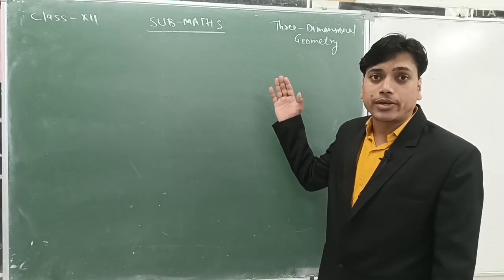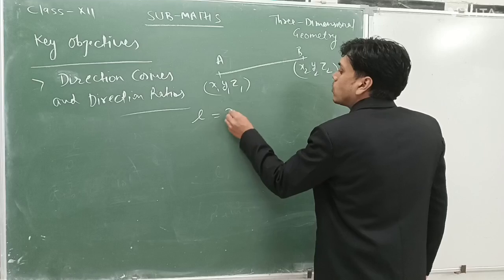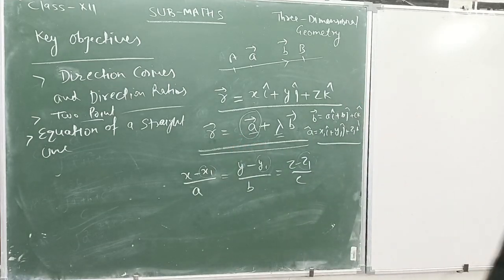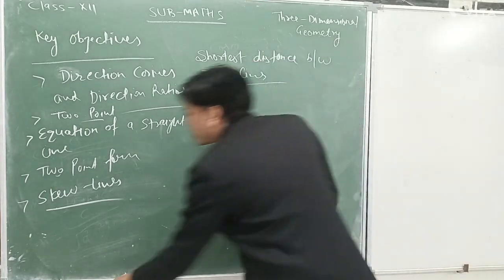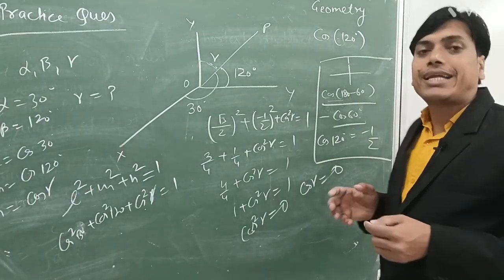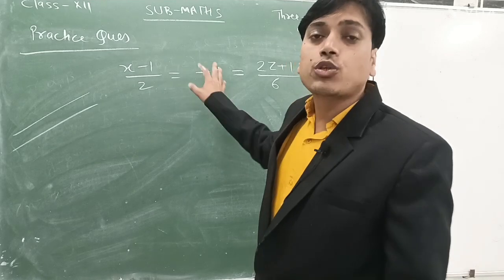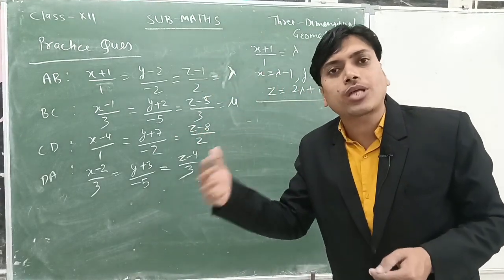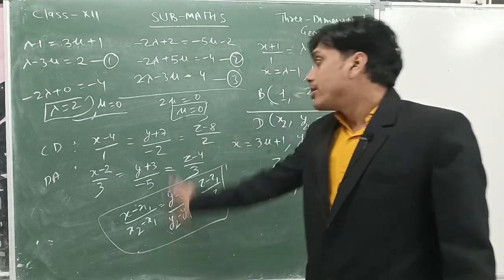XII Mathematics Topic Three Dimensional Geometry Previous year questions along with Key concepts👌